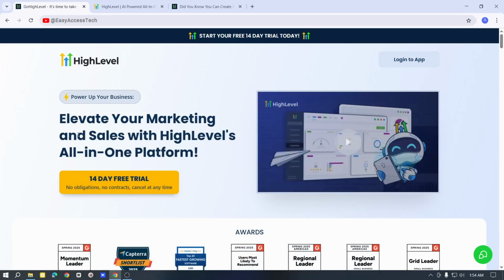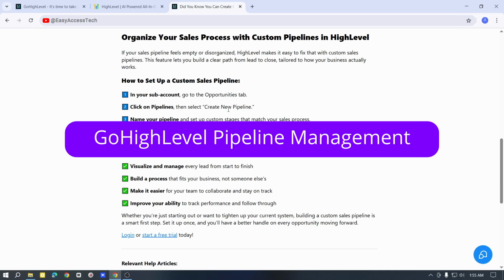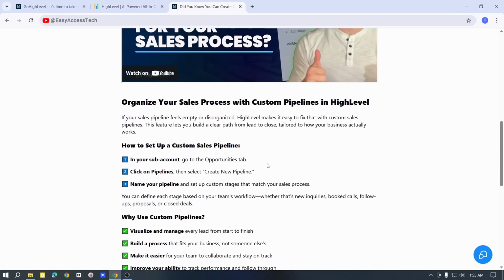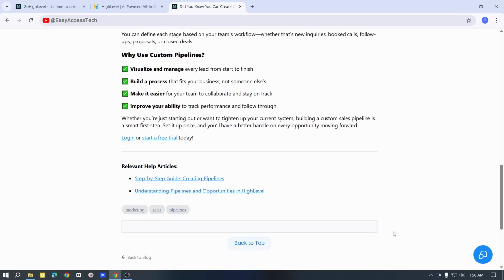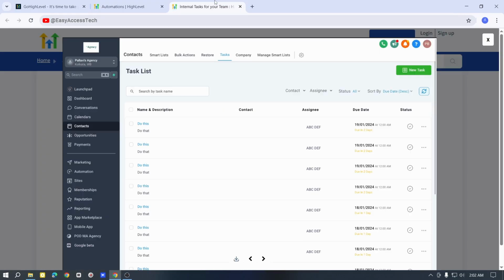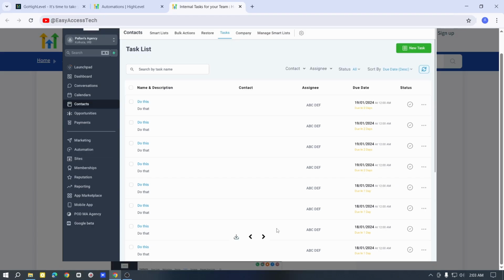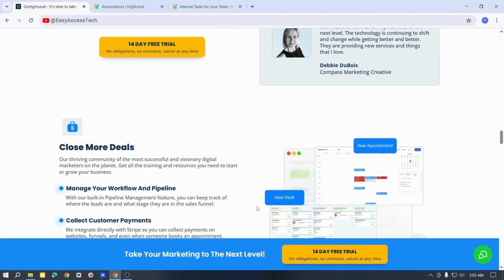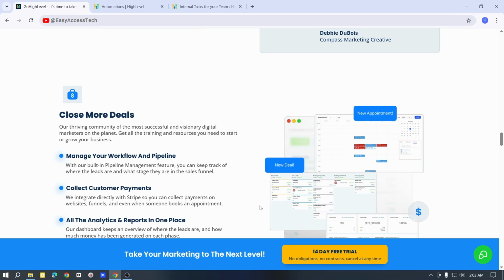GoHighLevel Pipeline Management — Simplified